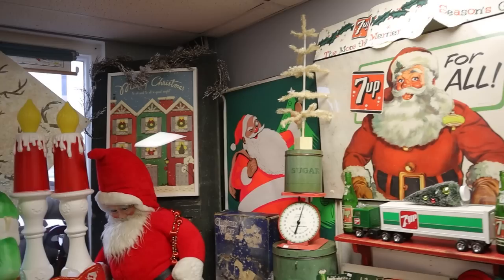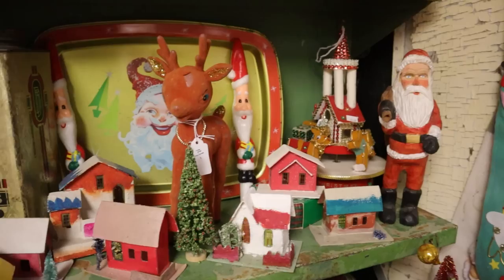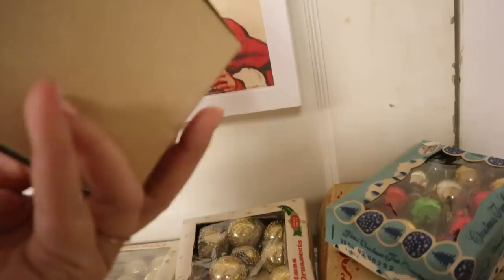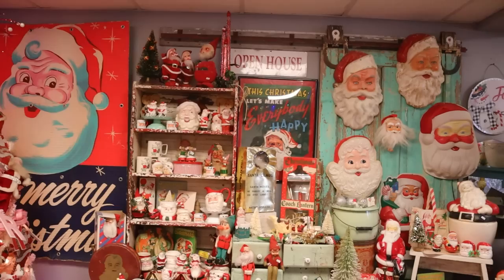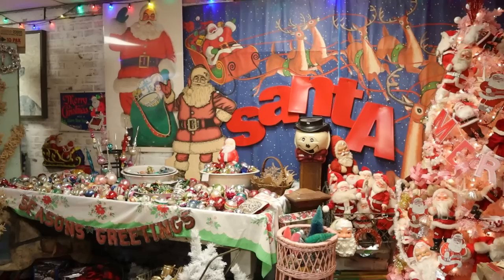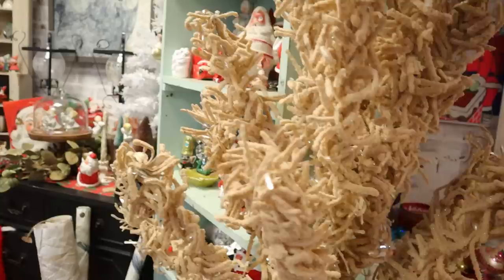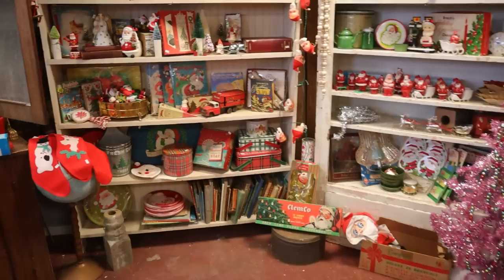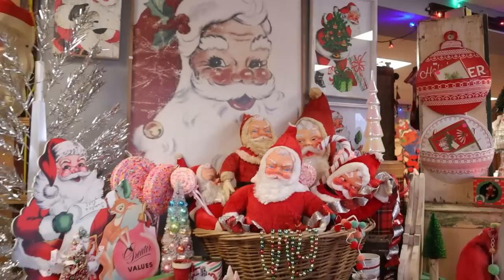The MOST Vintage Christmas in One Store! Antique Christmas Shop-With-Me at The Purple Ottoman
Hi everyone! Today I'm shopping at The Purple Ottoman in Bethalto, IL.  This shop is one of my absolute favorites in my area and I could not BELIEVE how much vintage Christmas was curated in this one store!  I'm sure you are going to love looking through all of these vintage Christmas decorations.  I love to hear what antiques are your favorite!  Make sure you check out The Purple Ottoman on Etsy where you can order vintage Christmas decor to be shipped to you! Merry Christmas!

The Purple Ottoman
401 W BETHATLO DR BETHALTO IL 62010
***Brandy's shop is open occasionally.  Check her Facebook for hours.  She also does several shows throughout the year!***

The Purple Ottoman on Etsy

MY CRAFTING MUST-HAVES:
Archival Permanent Black Ink Pad
3-pack Blue Painter's Tape
100 Make-up sponges (for stenciling)